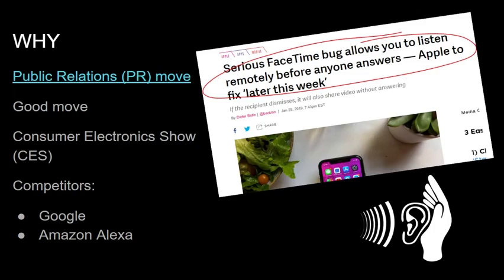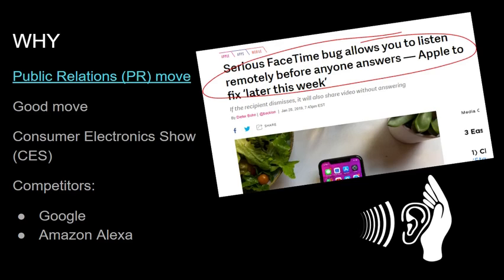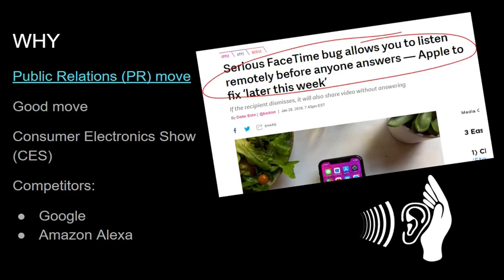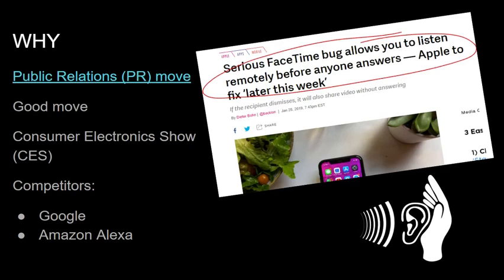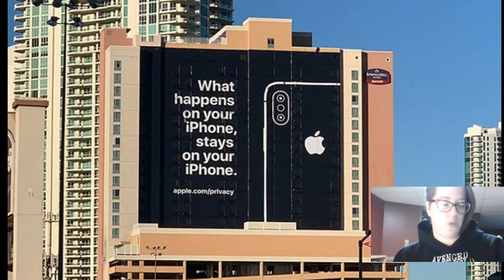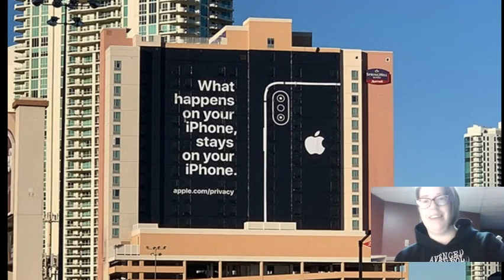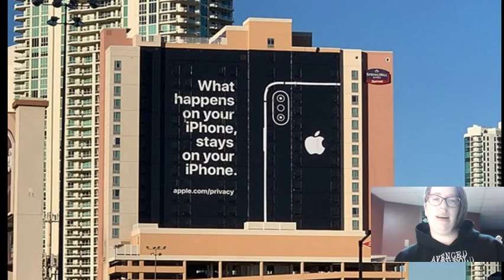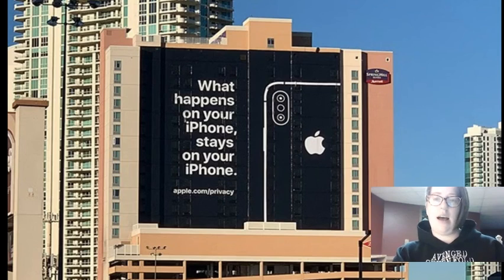Media Presentation Recording SAMPLE